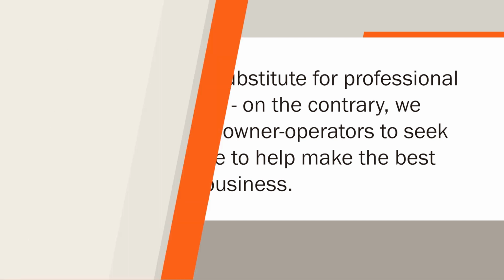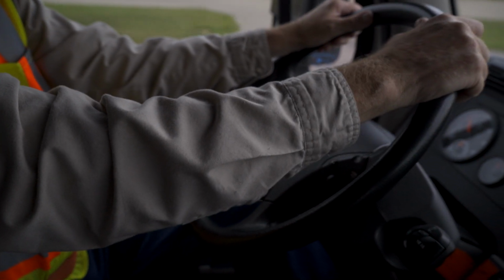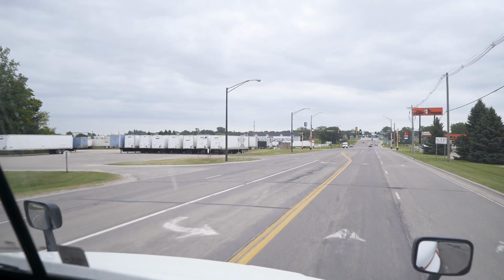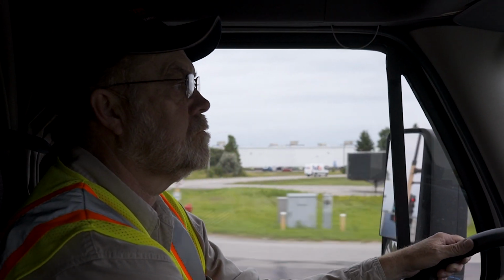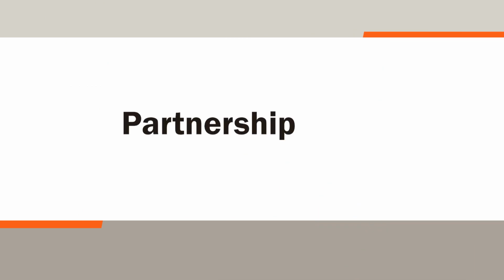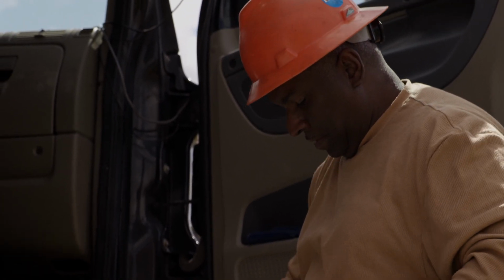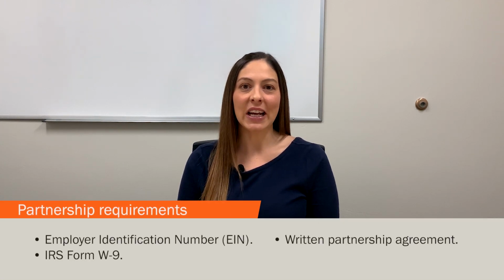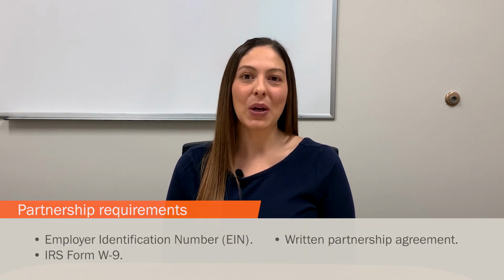What are some of the best business structures for owner-operators?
Schneider recruiter Lindsay reviews some of the best business structures for owner-operators—sole proprietorship, partnership and limited liability company (LLC). Learn about the pros and cons of each structure to help you decide which is the right fit for your business. Get more advice on running a successful trucking company in by checking out our owner-operator tips

This video is for general information only. It is not intended to cover all circumstances or to serve as a substitute for comprehensive safety training.